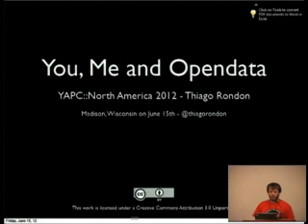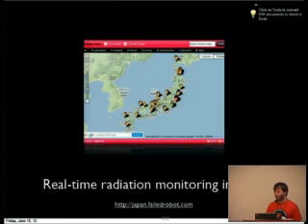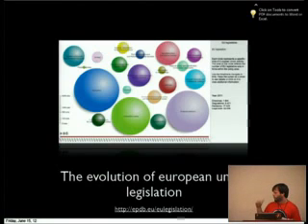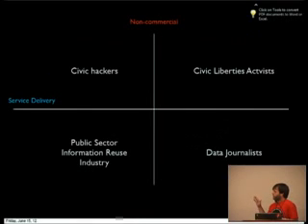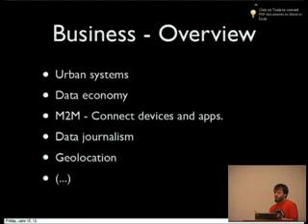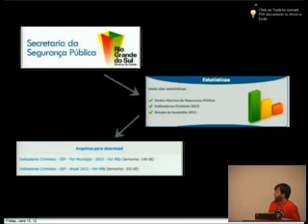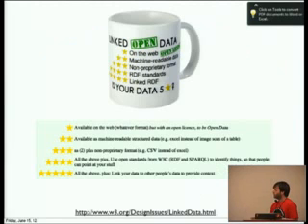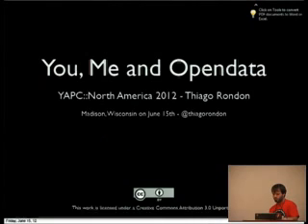Thiago Rondon You, Me and Opendata